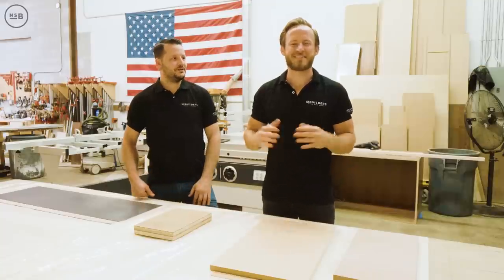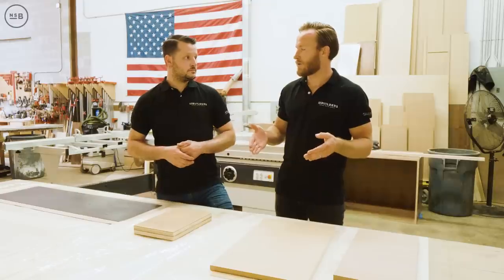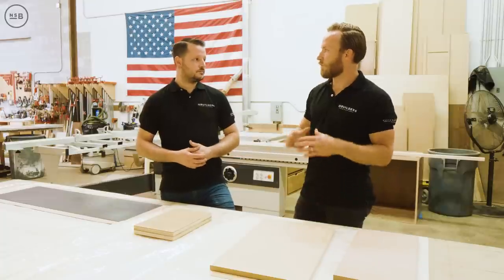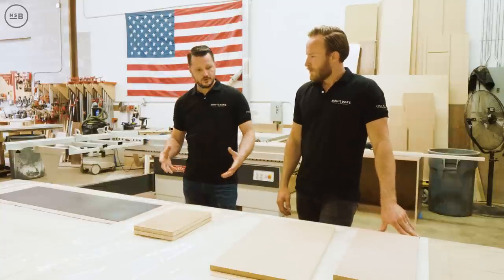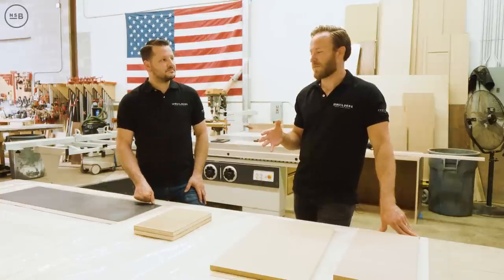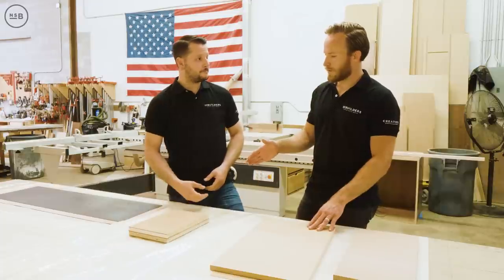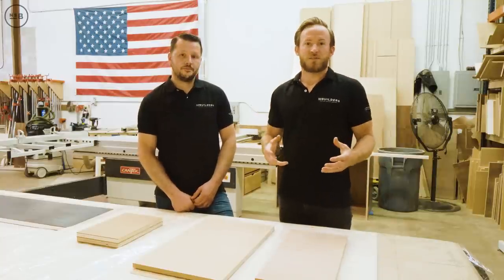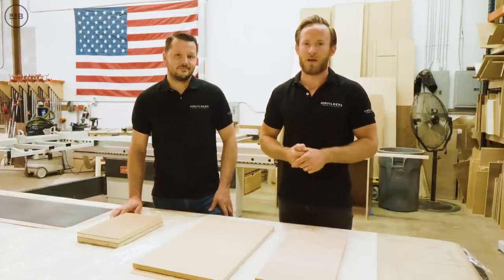What is a vacuum bag? | Nick Schiffer Podcast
#09 Nick Schiffer Podcast. This week Nick Schiffer has Ken DeCost on to answers your questions about using a vacuum bag in the shop. This week the questions are:

00:46 What is a vacuum bag?
01:42 Potability of vacuum bag.
02:46 Airtight zipper of the vacuum bag.
03:47 Importance of keeping it level.
04:18 What is a Platen?
05:20 Adjustability of the vacuum bag.
07:21 Examples of what you can do with a vacuum bag.
08:55 Veneer in the vacuum bag.
10:36 Curved cabinetry

If you have questions about building or the business side of building leave your questions in the comments to be answered in the next episode.

Download as a podcast:
Apple:

 wood veneer, veneer wood, cabinet shop

What is a vacuum bag? | Nick Schiffer Podcast #09